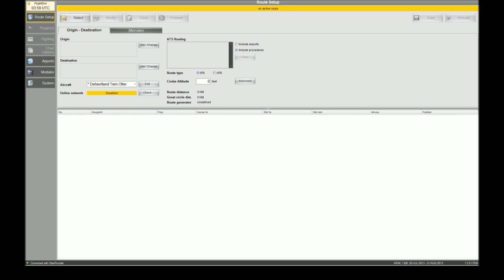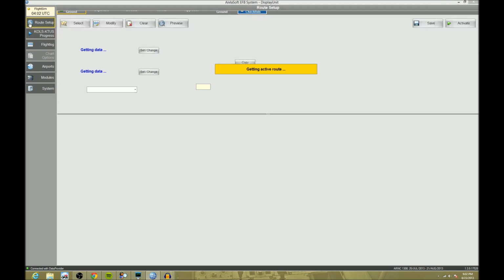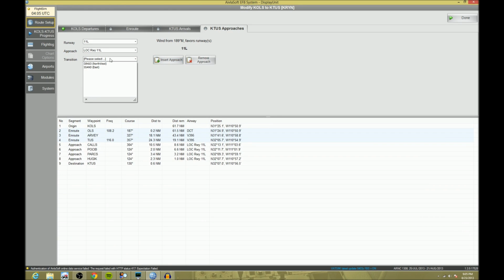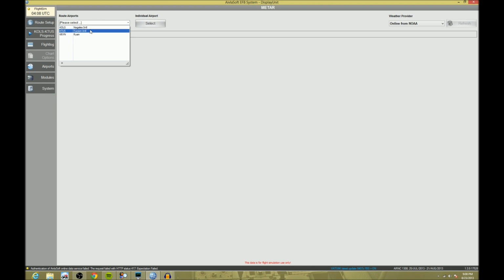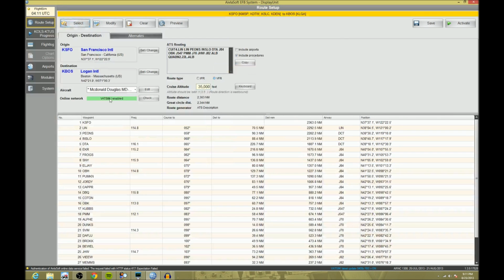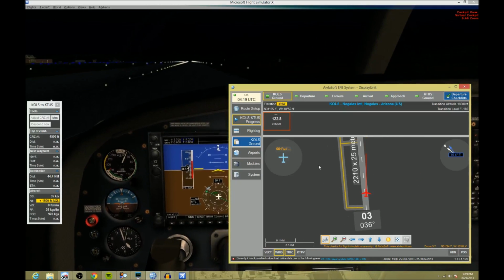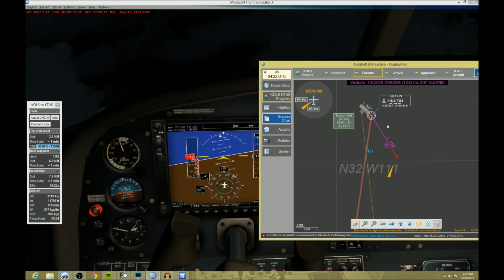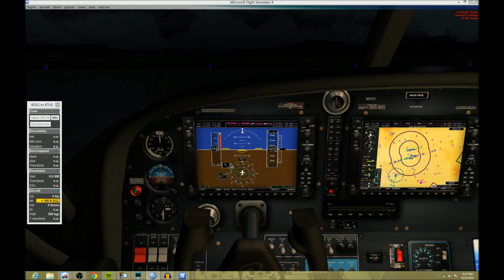FSX Aivlasoft Electronic Flight Bag basic Tutorial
Could never find a good tutorial in english when I needed one
Hopefully this helps a few of you